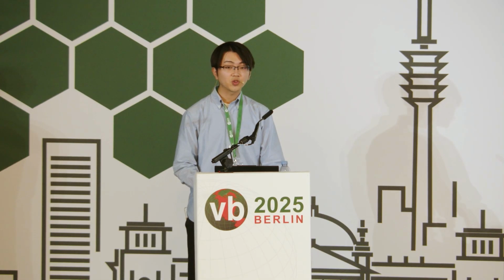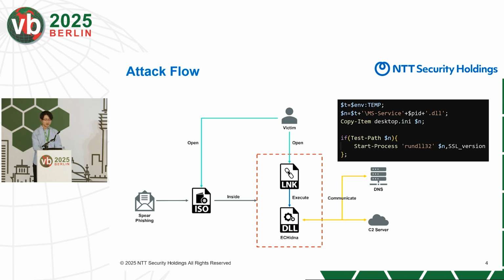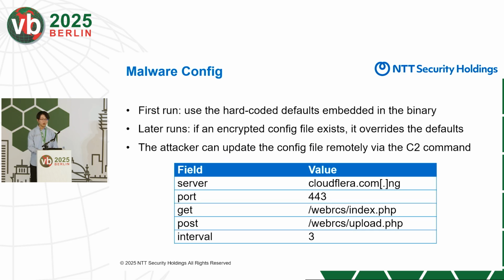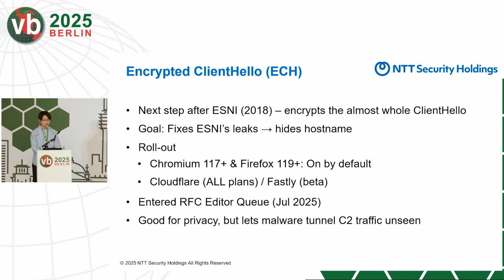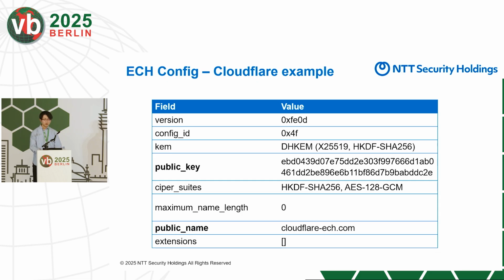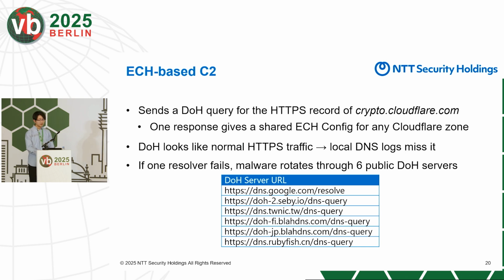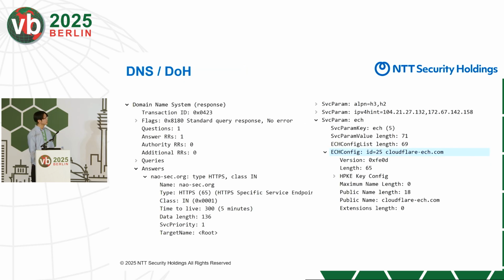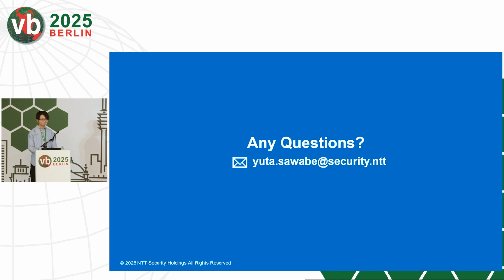Stealth over TLS: the emergence of ECH-based C&C in ECHidna malware — Yuta Sawabe & Rintaro Koike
Stealth over TLS: the emergence of ECH-based C&C in ECHidna malware

✪ PRESENTED BY ✪

• Yuta Sawabe (NTT Security Holdings)
• Rintaro Koike (NTT Security Holdings)

✪ ABSTRACT ✪

In early 2024, while analysing targeted attacks against Japanese organizations, we identified a noteworthy piece of malware, which we have named ECHidna. At first glance, ECHidna resembles a standard RAT, but it distinguishes itself by leveraging Encrypted Client Hello (ECH) for its C&C communications. ECH is a very recent enhancement to TLS, designed to improve privacy by encrypting the ClientHello message, including the Server Name Indication (SNI), which is typically transmitted in plaintext.

By utilizing ECH, ECHidna's C&C traffic becomes significantly harder to detect and block using conventional security products. This poses a new challenge for defenders, as visibility into the destination of TLS connections is greatly reduced.

In this presentation we begin by outlining the broader campaign in which ECHidna was deployed. We then present a detailed technical analysis of the malware, with a particular focus on how it implements C&C communication using ECH. Finally, we explore possible countermeasures against this emerging class of threats, as the abuse of ECH by malware authors is likely to increase in the near future.

By attending this talk participants will gain a deeper understanding of ECH and its potential for malicious use, enabling SOC analysts, incident responders, and CSIRT members to better defend against threats leveraging this new technology.